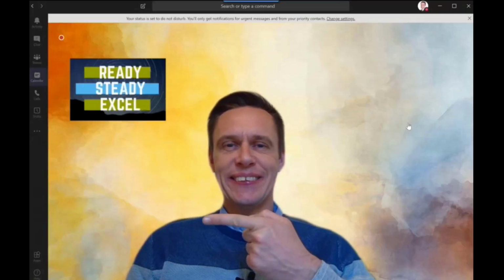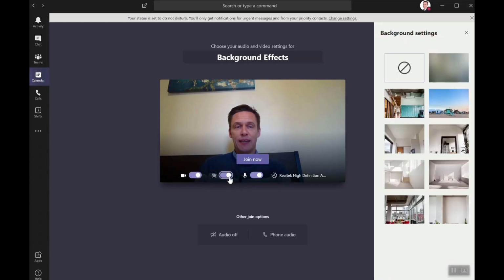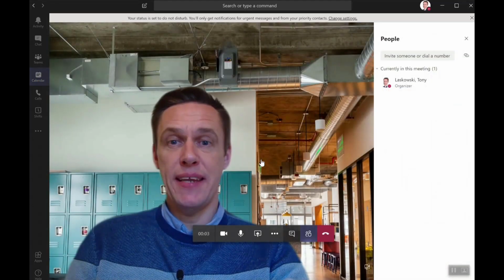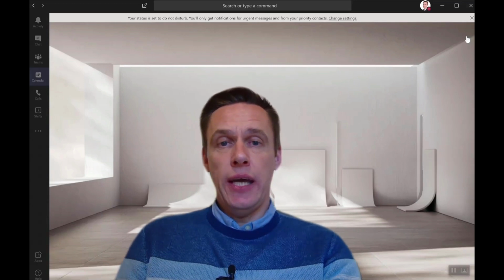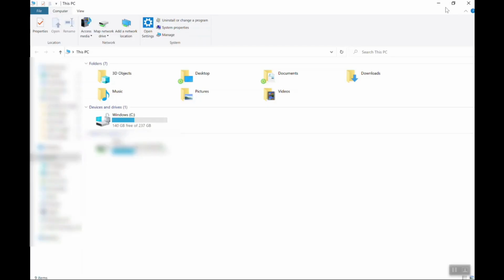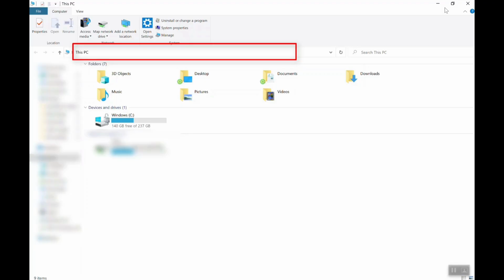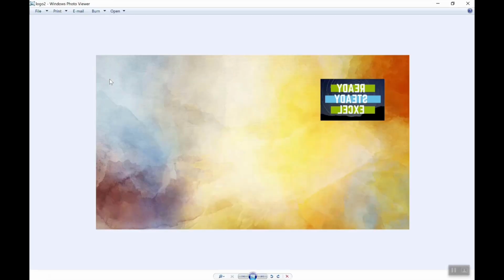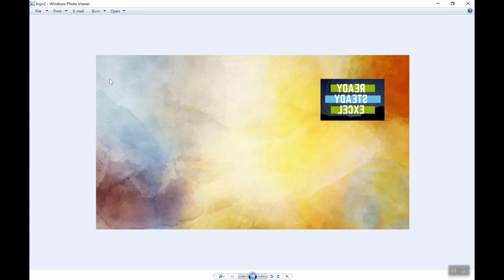How to add custom backgrounds into Microsoft Teams video calls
How to add custom backgrounds into Microsoft Teams video calls. This new feature in MS Teams allows you to change the background when on a video call in a meeting.

With more of us working from home and requiring to join online meetings via video, sometimes the background is not suitable and doesn't look professional. You may also want to hide people who are in the background. With virtual backgrounds in Microsoft Teams you can create more of a professional setting.

Use Virtual Backgrounds in Teams without a green screen. Just select the image you want as your background and you will be virtually in the location of your choice. Add a company logo to look more professional when working from home.

Watch this video to learn how to change the virtual background and how to add your customized image into MS Teams.

%AppData%\Microsoft\Teams\Backgrounds\Uploads

MAC Users - Save your image here: ~/Library/Application Support/Microsoft/Teams/Backgrounds/Uploads

Image details:
Image dimensions 1920 x 1080 px

UPDATE - No need to flip the image. Others will see any text correctly. It's just mirrored on your screen.

Save as PNG or JPG

Join a video call and the custom image will be at the bottom of the list (Scroll down)